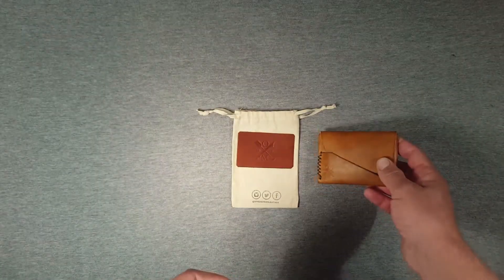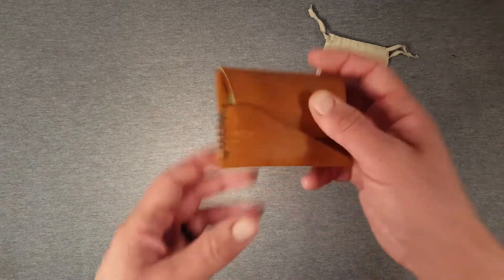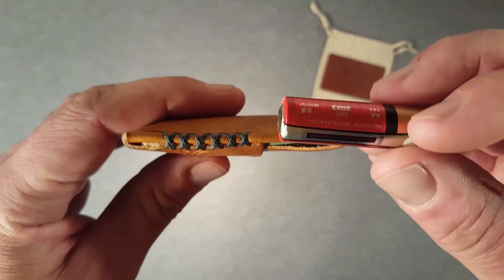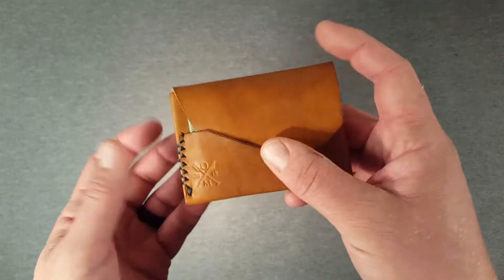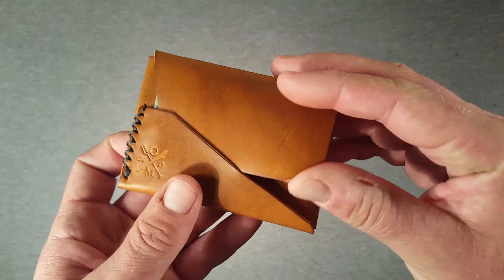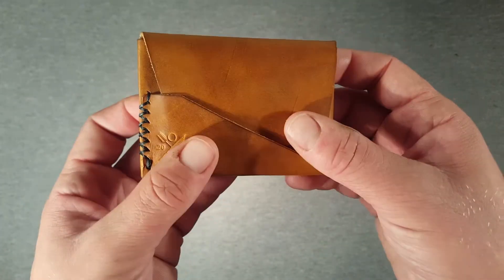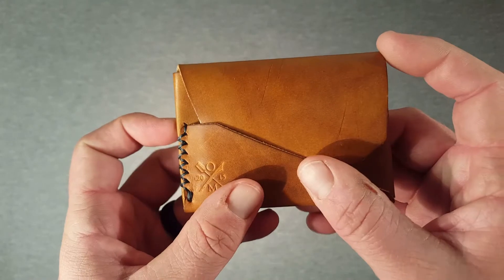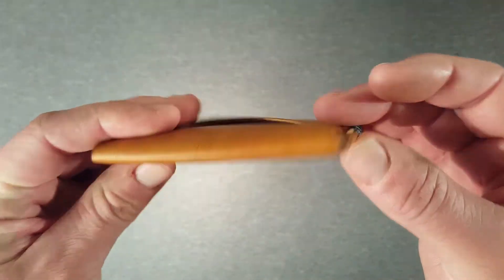Offene Meer Leather - Gun Deck minimalist wallet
Michael Bluth is an active duty sailor in the US Navy, he also happens to make extremely beautiful handcrafted leather pieces - one of which he very kindly sent me to review. The 'Gin Deck' is  very nicely designed minimalist wallet capable of carrying 6-10 cards and a few bills without becoming bulky or bulging. Available in a variety of leather and stitching combinations, you can see a variety of Michael's work in his Etsy store (link at tip of this description.

Lastly, was this video useful for you? Do you like folding knives, Swiss Army knives, Paracord and other Every Day Carry (EDC) gear?